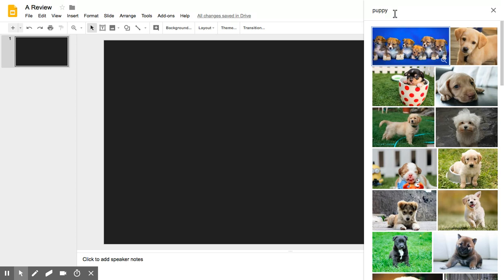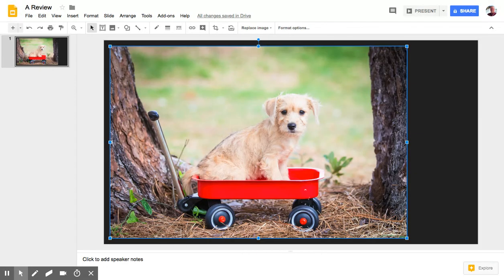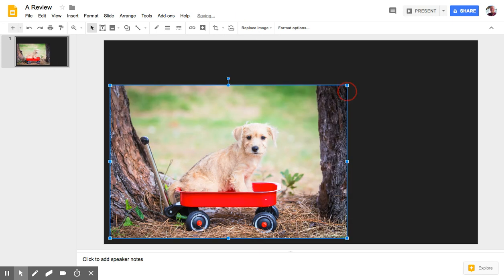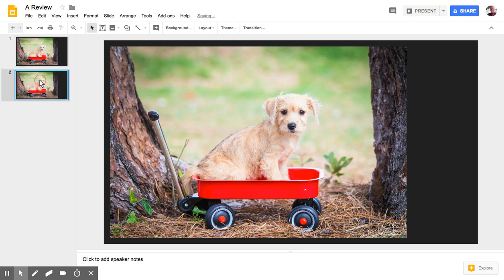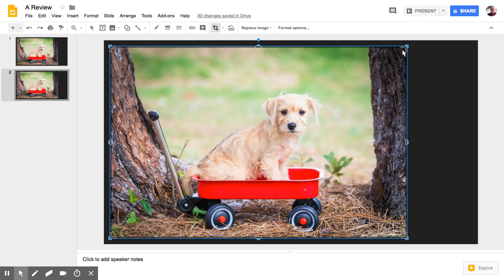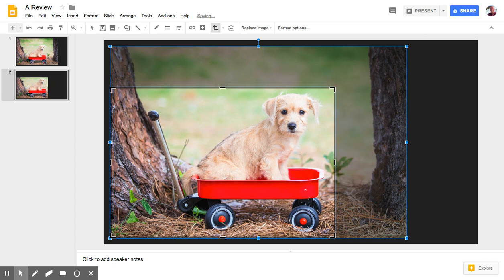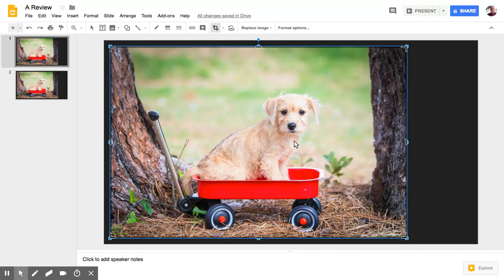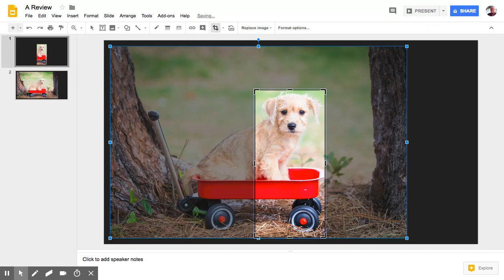A Review Google Slides